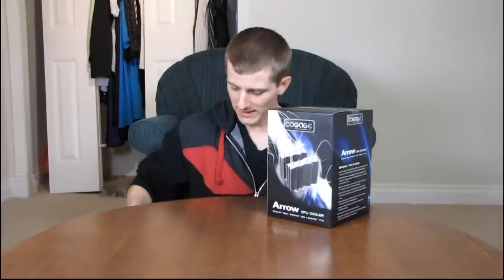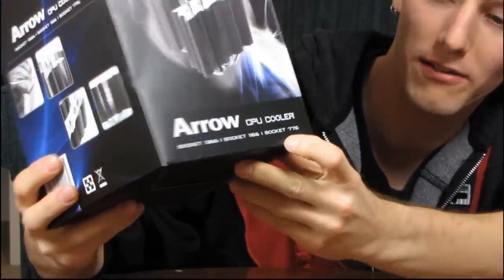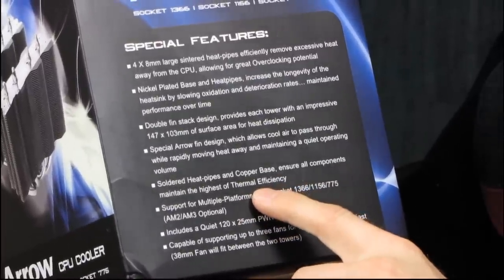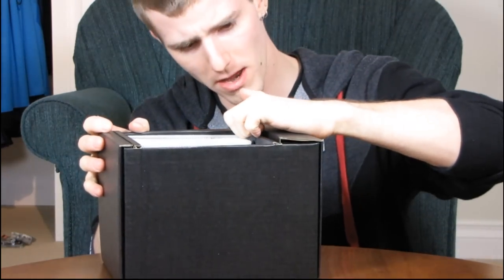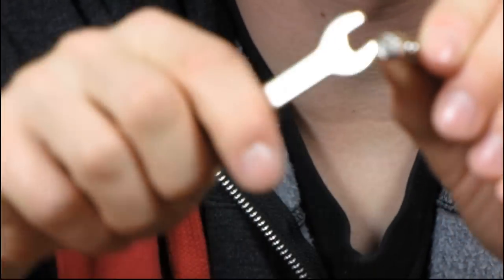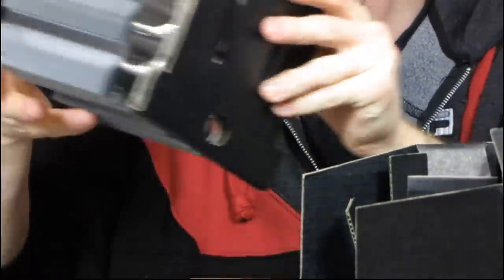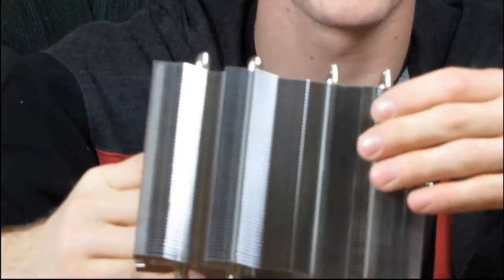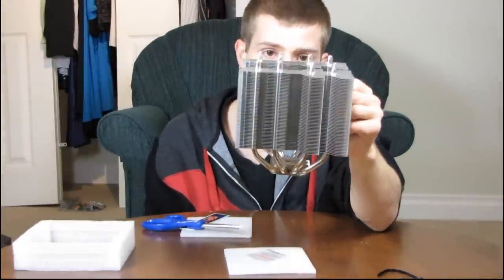Cogage Arrow 8mm Heatpipe CPU Cooling Tower Heatsink Unboxing & First Look Linus Tech Tips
This thing is HUGE. It can fit up to 2x 120mm by 25mm fans and an additional 120mm by 38mm fan in the middle.